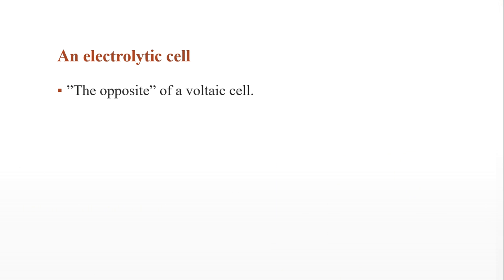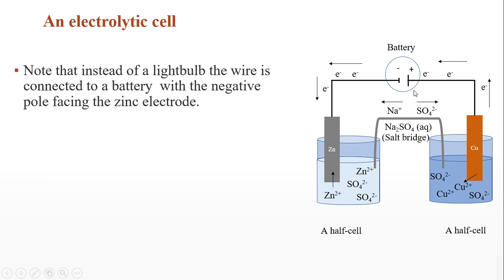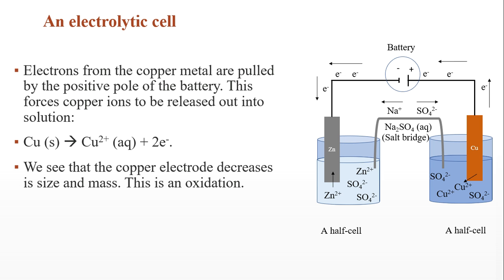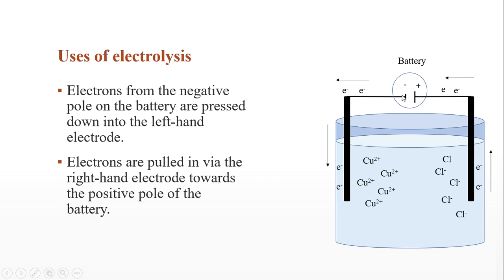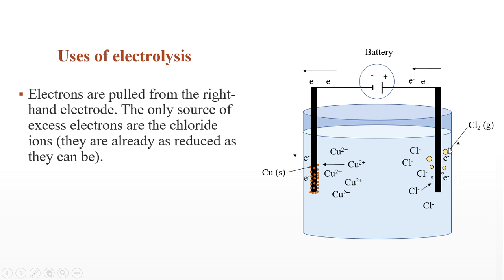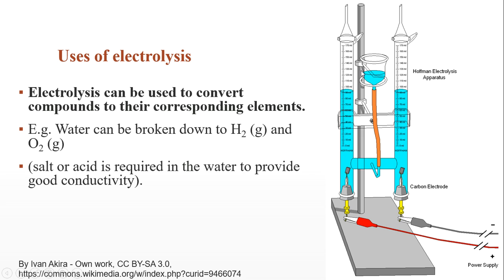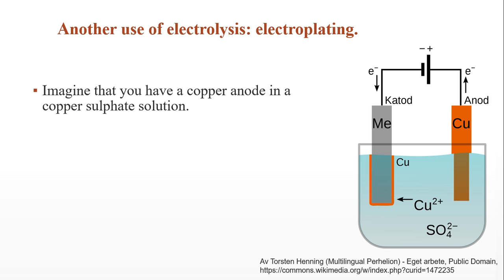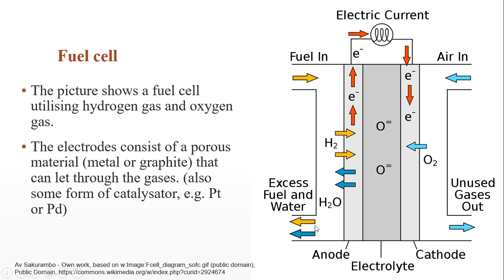Electrochemistry: Electrolytic cells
An introduction to the basics of an electrolytic cell and its uses.